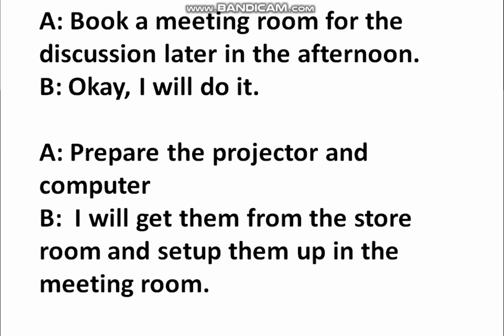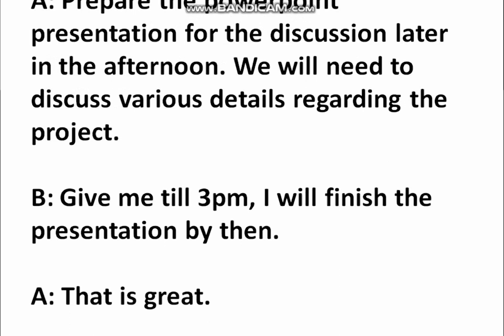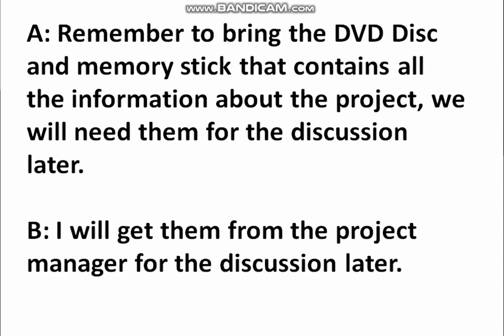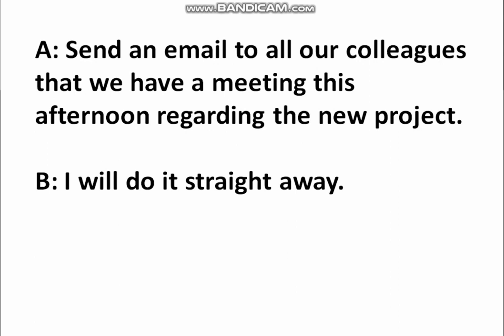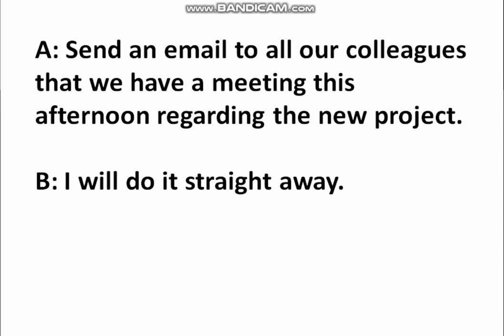English For Office Workers Part 4 - Meetings and Presentations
Learn English for office workers. This English lesson talks about the meetings and presentation conversations which you are likely to communicate with your colleagues. It is a simple and easy to understand lesson which you can re watch and re learn. Thanks for your kind support.

This training covers mostly the pre meeting preparations for projectors computers, information and etc are in good condition and ready. I will do another training video that deals with conversations during a meeting.

For better communication at the workplace.